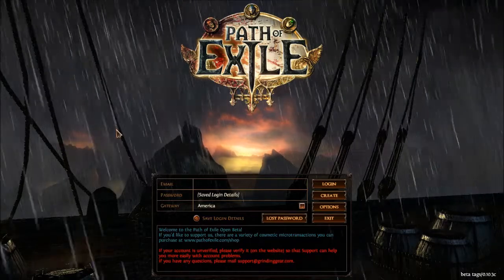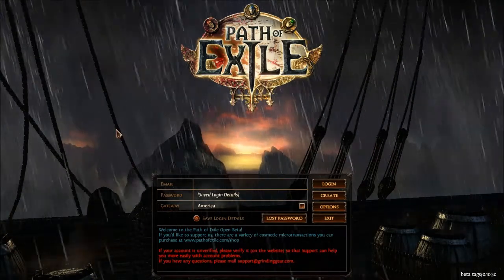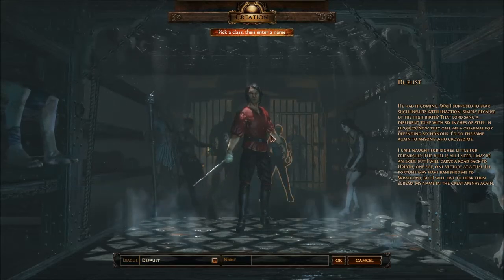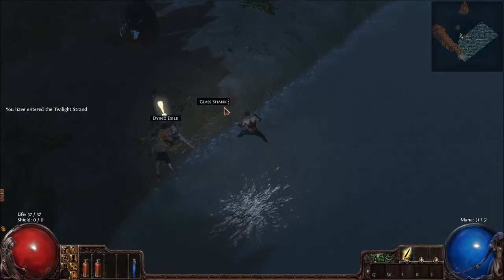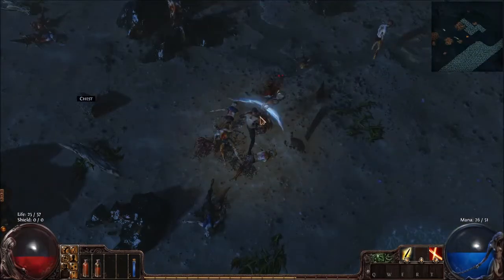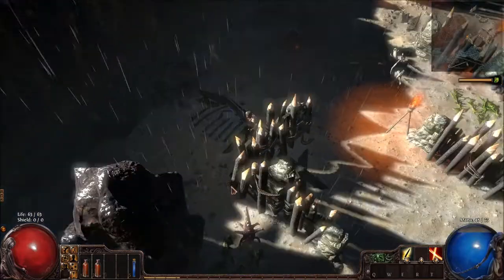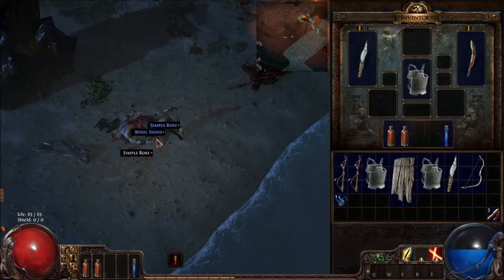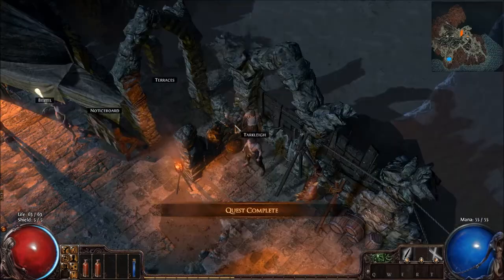My Journey In... Path of Exile Ep1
I begin my journey in path of exile. IT begins with the starting mission.